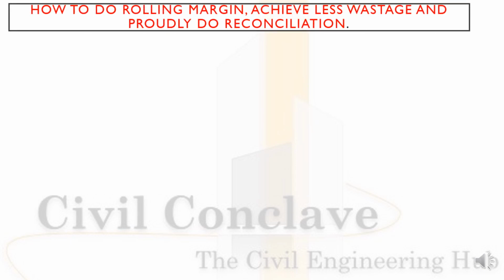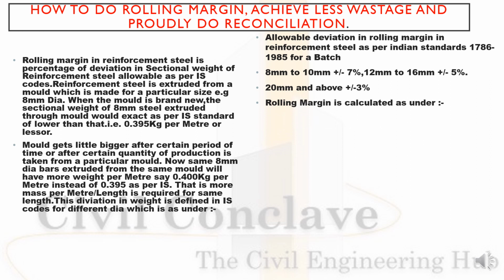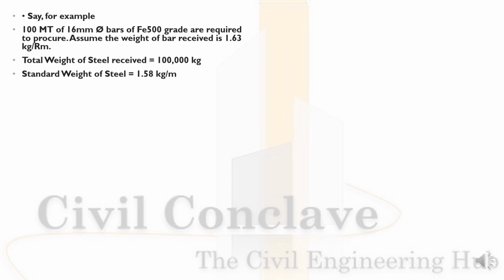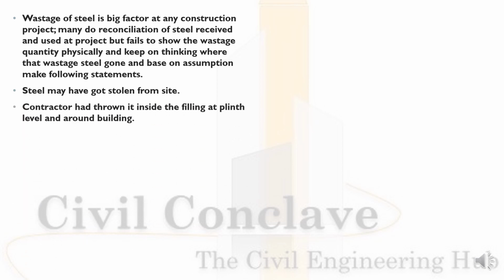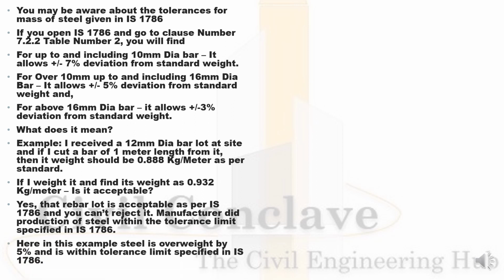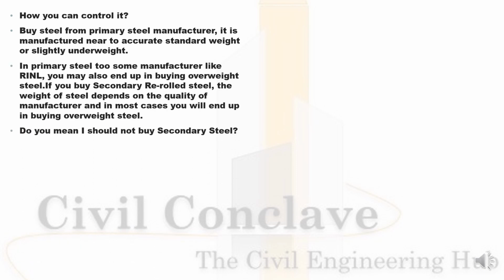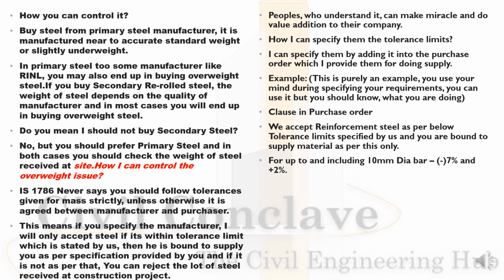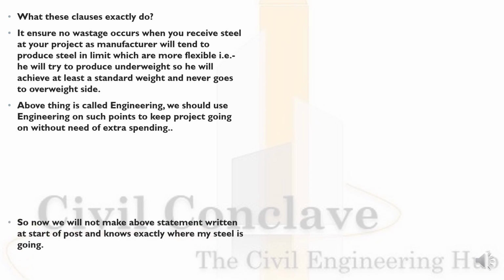HOW TO CACULATE THE ROLLING MARGIN AND REDUCE WASTAGES IN THE PROJECT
Rolling margin is the difference between the theoretical and actual weight of steel. This is because of the die which is used for casting of rebars. Over a period of time the shape of die changes and as a result, the diameter of the steel bar also changes which results in a difference in a unit weight of stee